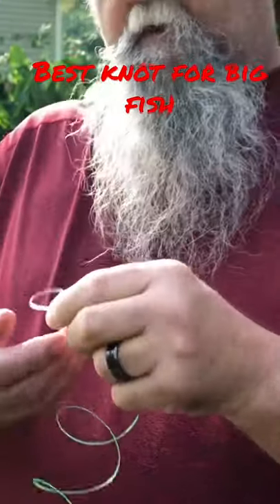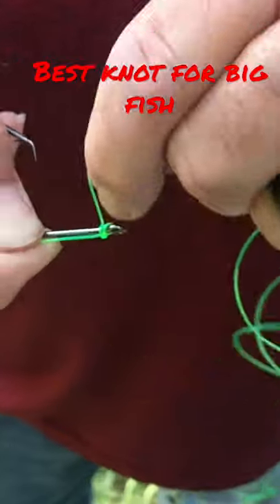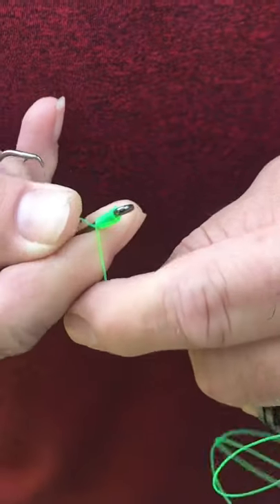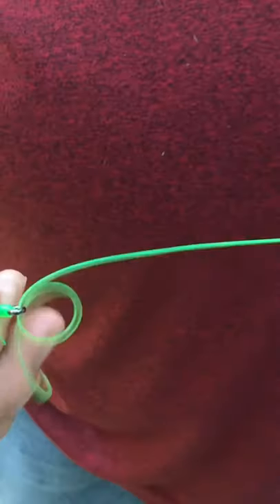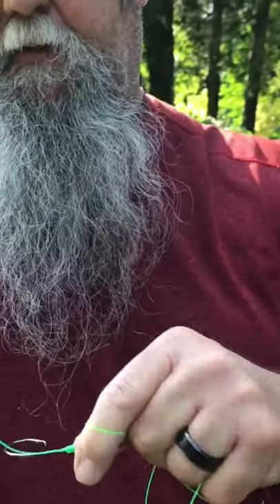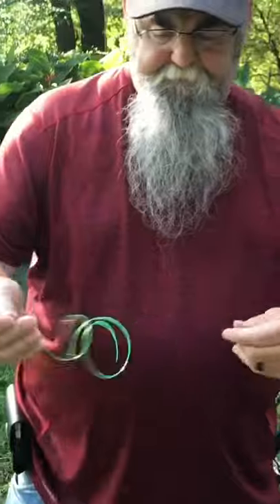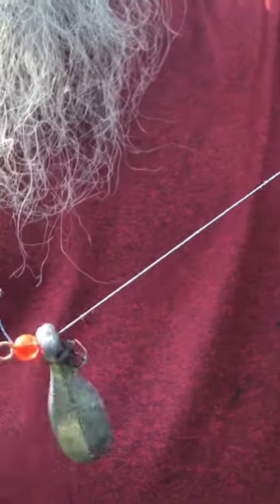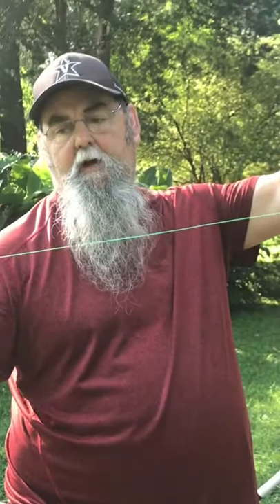How to Tie best knot for catfish rig